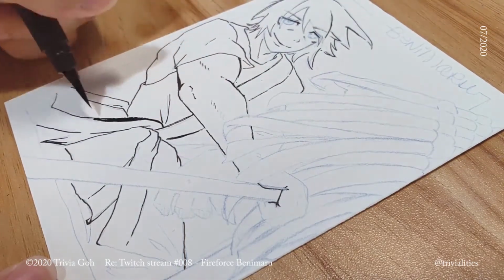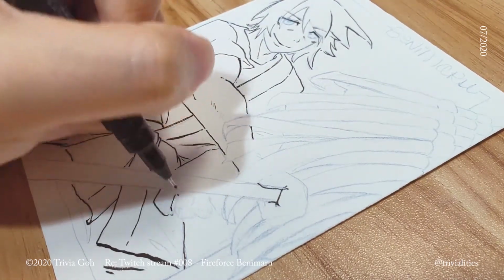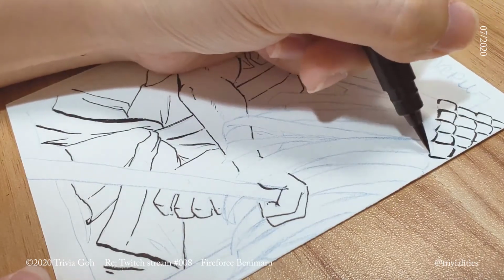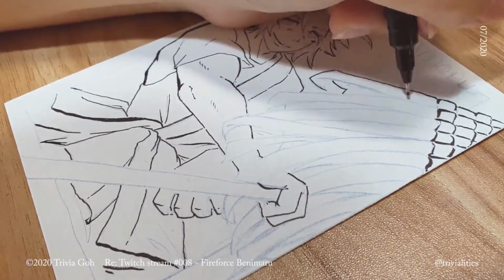Ink and Watercolor Illustration - Benimaru, Fire Force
Captain Benimaru with a matoi~This one's a pretty quick simple piece! Enjoy~
Next stream : Friday, 24th July '20, 8pm SGT

CAMERAS :
+ OPPO R17 Pro Phone Camera